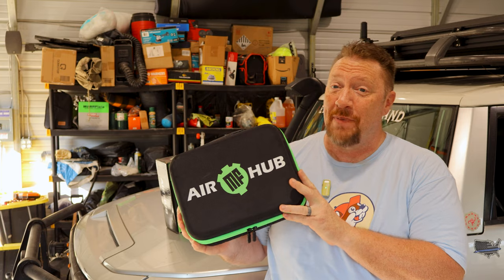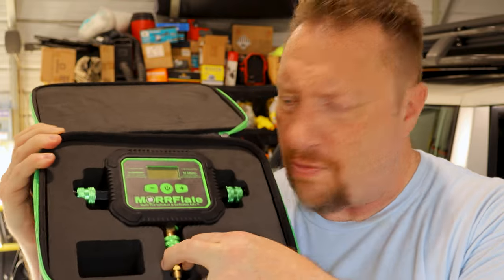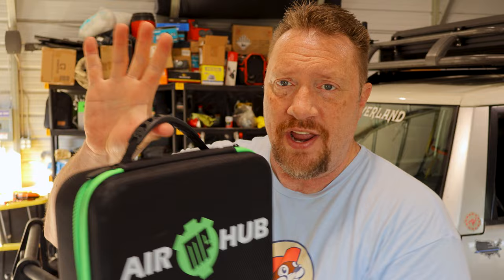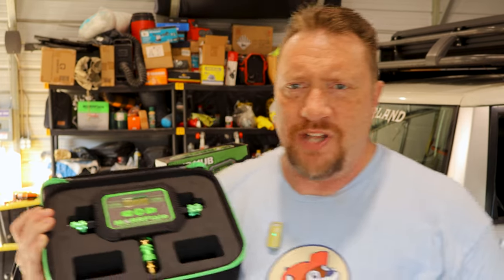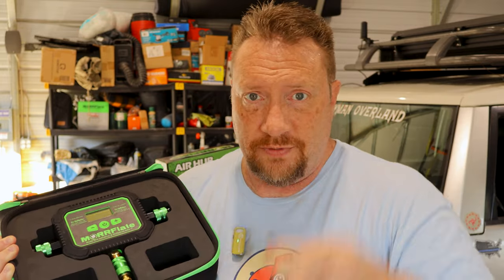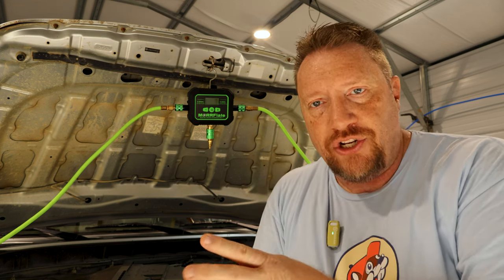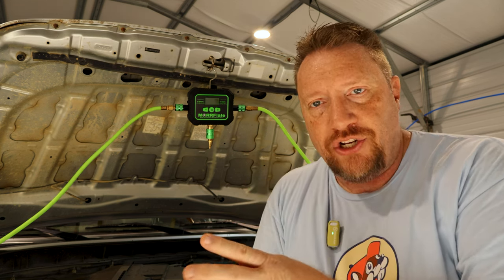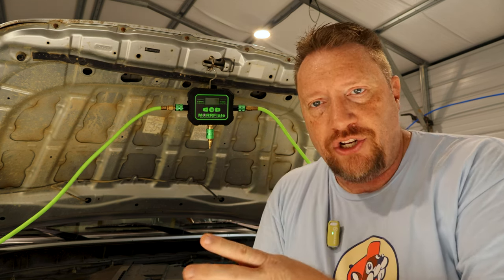You want one of these!!!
You want one of these!!! The new MORRflate Air Hub is in, and it's pretty awesome!!  Using any 4 tire inflation system, you can set it and forget it!!  Air up or air down to precisely the pressure you want without having to babysit.  The Air Hub does the watching for you, AutoMagically!!!